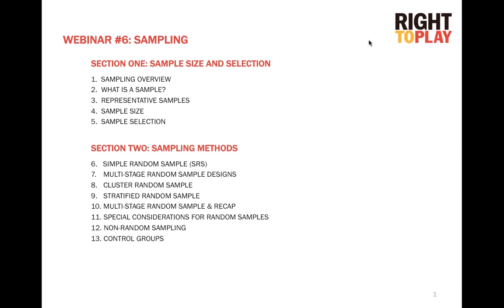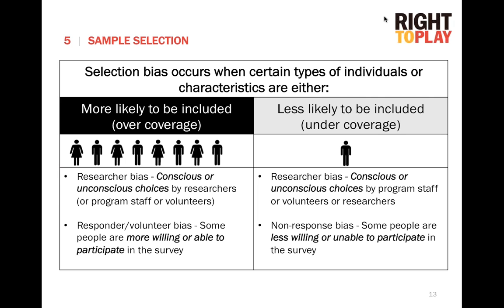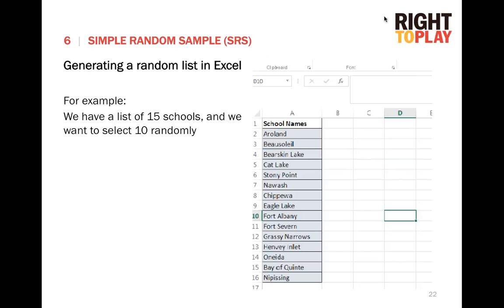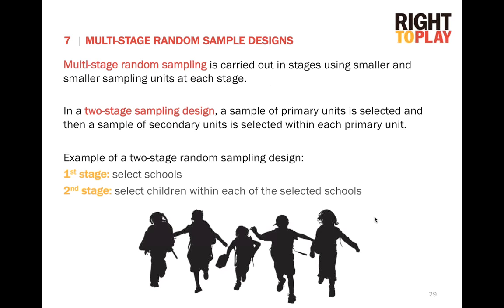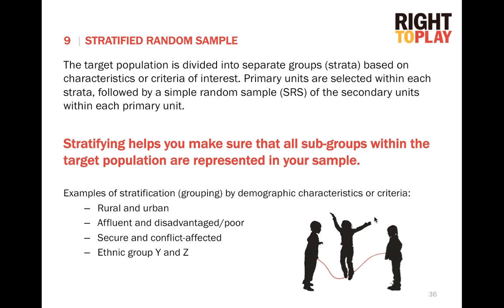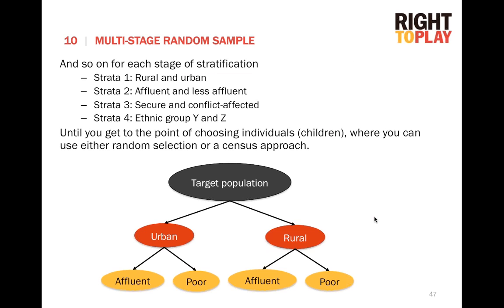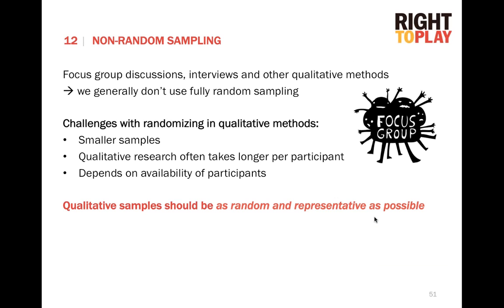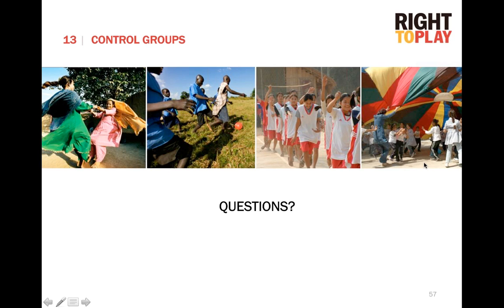Webinar #6 Sampling and Consent 2013 12 04 8 13 AM